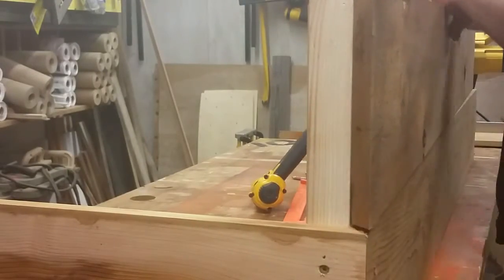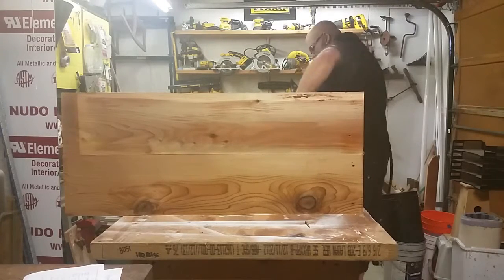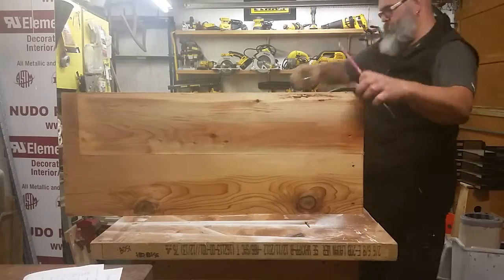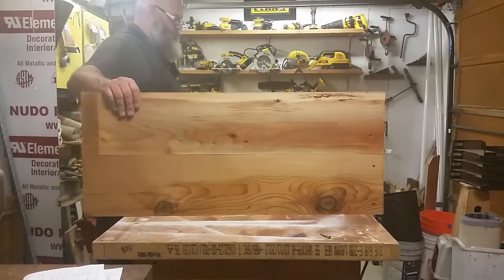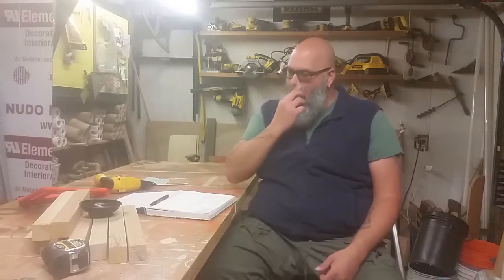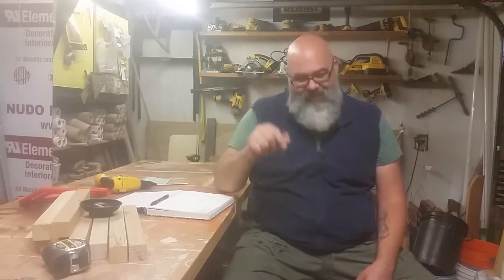Gary's Garage Planter Box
Welcome to Gary's Garage. Here is a simple build that I think anyone could do with minimal tools. This is a planter box that is approx. 3'x5'. If you have any questions, leave them in the comment box and I will answer them there.

Material list:
4 - 1"x8"x8 foot cedar board
3 - 2"x2"x3 foot ceder board
44 - 1 5/8" decking screws